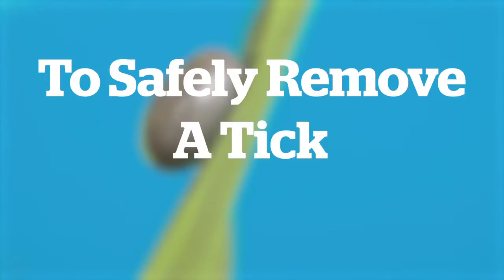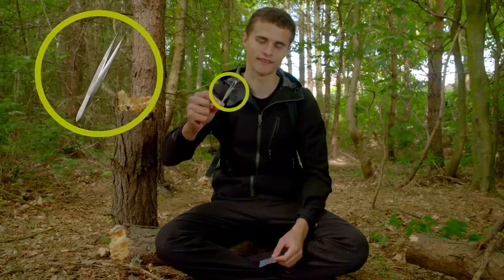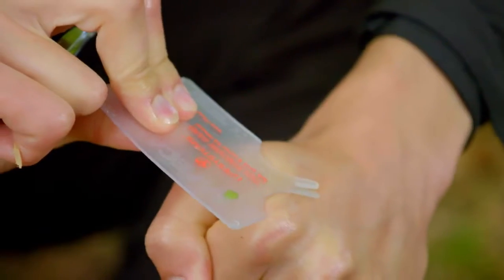Top Tips for Fighting Ticks - Argyll and Bute Health and Social Care Partnership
Want to get out and about and enjoy the summer in Scotland? Here are our top tips for fighting ticks to ensure you can make the most of the outdoors this summer.